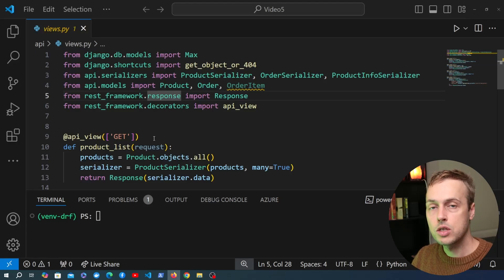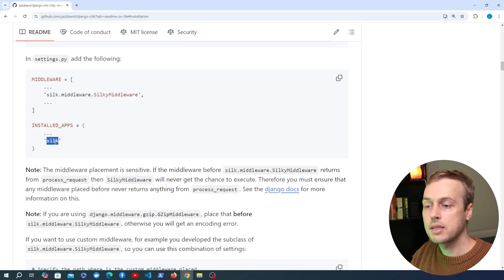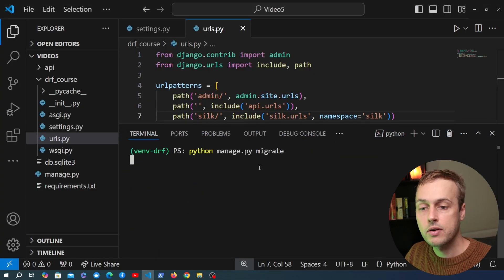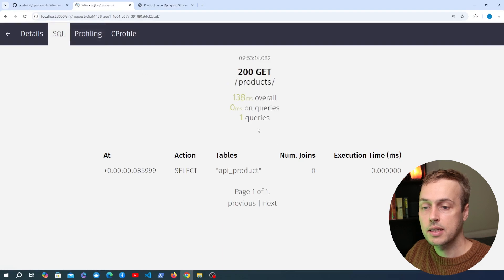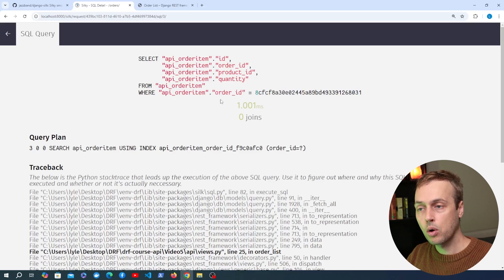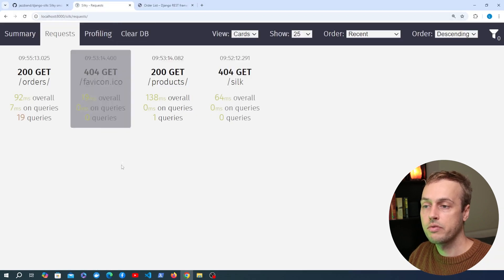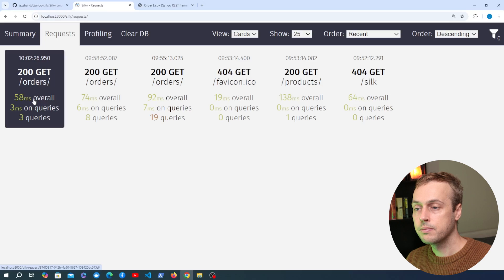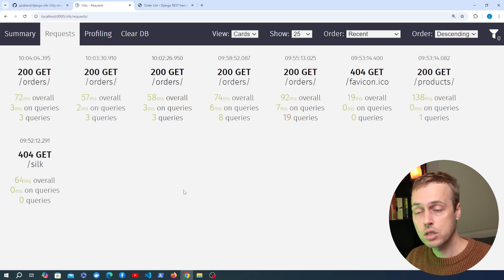django-silk for Profiling and Optimization with Django REST Framework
In this video, we'll look at the django-silk package for profiling and optimizing our API and our Django application.

📌 𝗖𝗵𝗮𝗽𝘁𝗲𝗿𝘀:
00:00 Intro
01:16 Installing django-silk
03:56 Using Django-silk for profiling